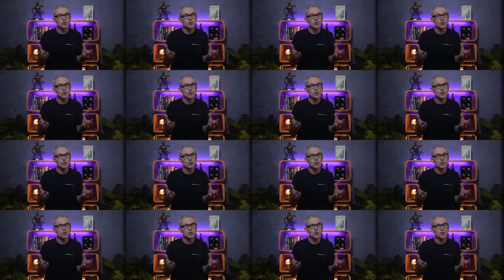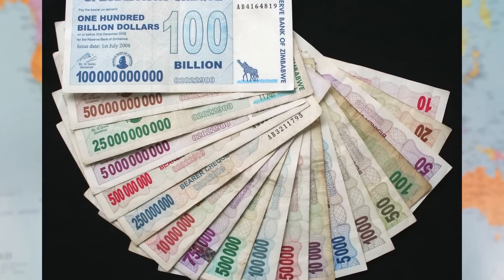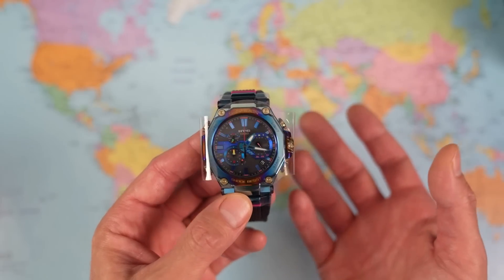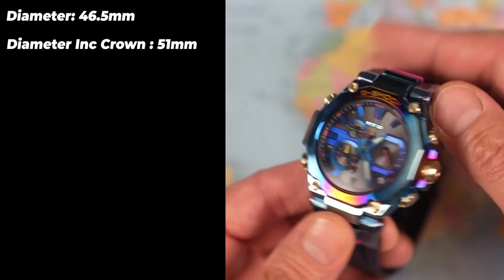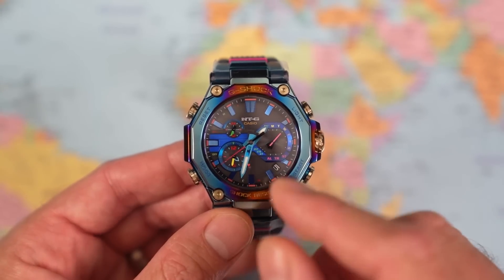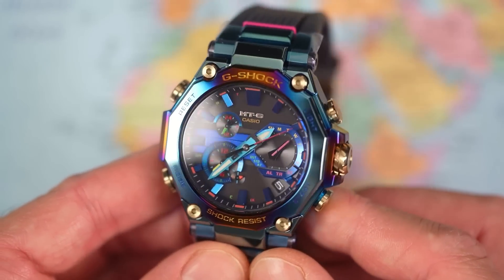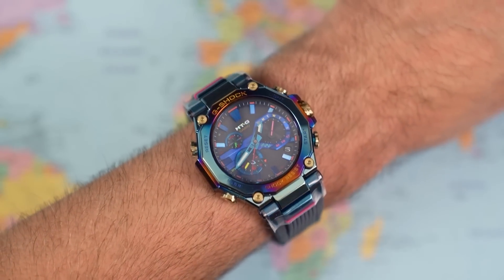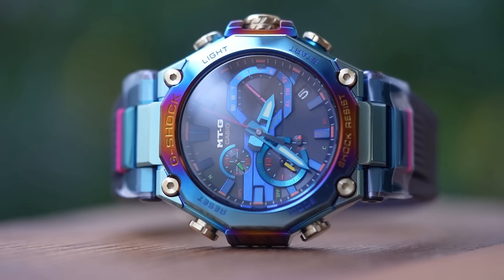A $9000 Casio!? That's INSANE!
Thank you ONCE AGAIN to Peter for the kind and generous loan of his $9000/$5000/$2000 Casio. Regardless of how much it is worth, it is INSANE! I kinda like it, but could never pull it off. Maybe they do one in 43mm and black and gold for me? Ha! Cheers, Jody